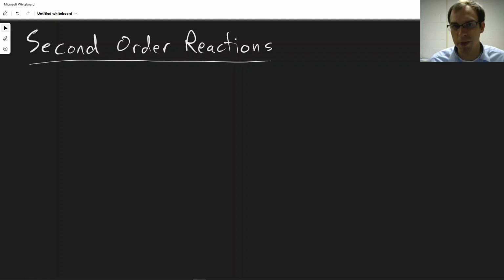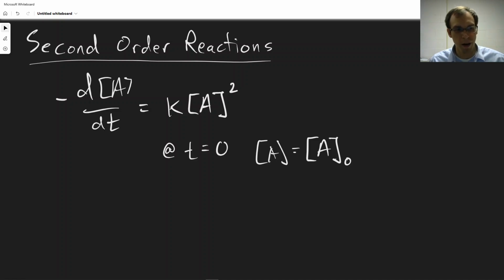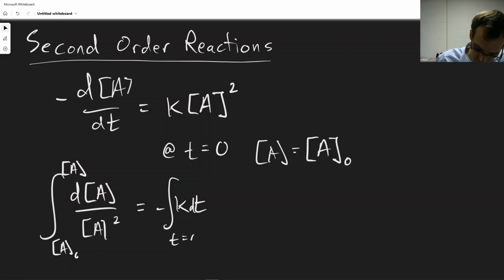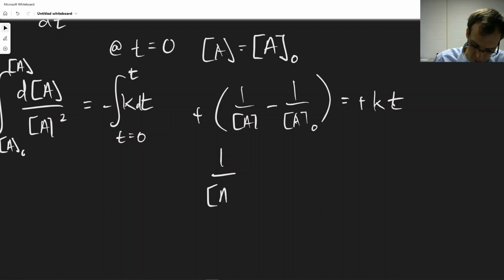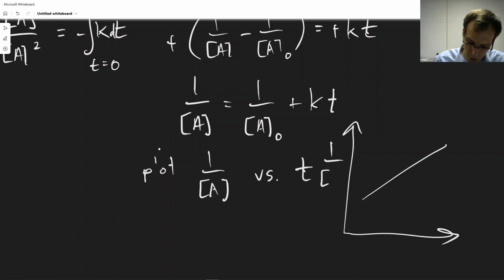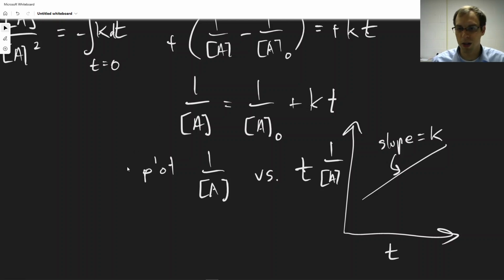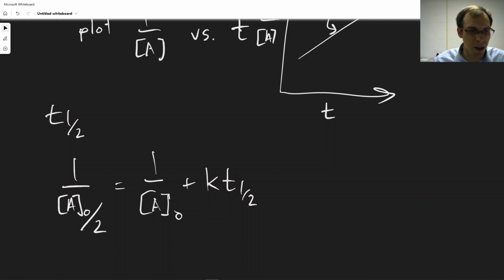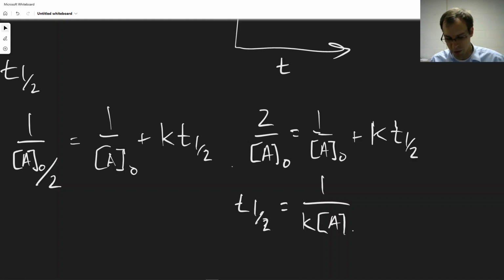Chapter 28: Second Order Reactions | CHM 307 | 130